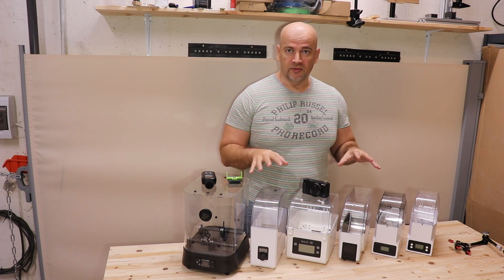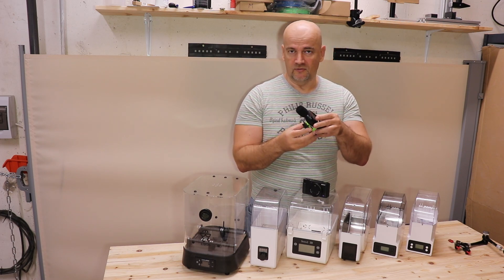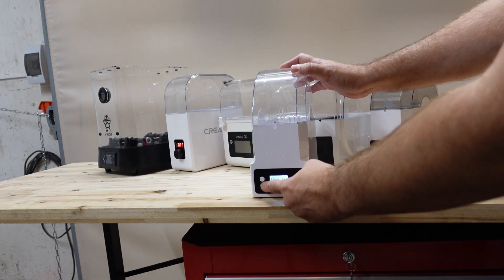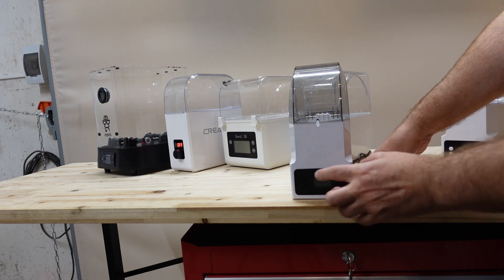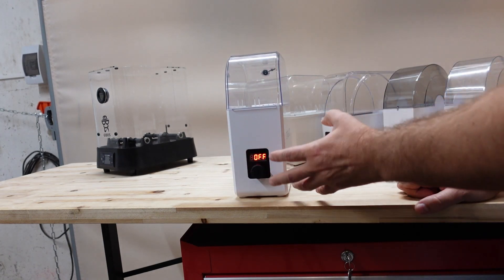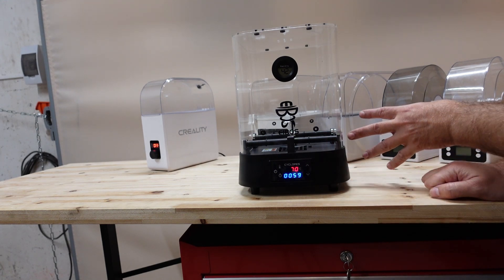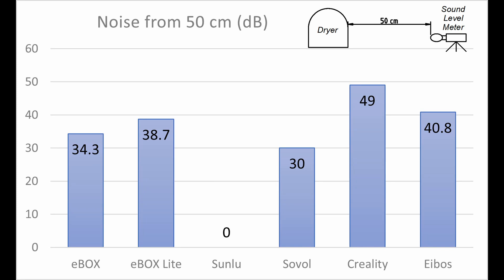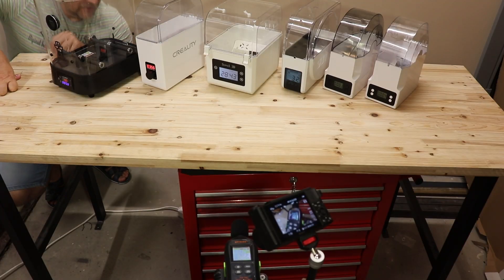6 filament dryer noise test - How loud are these drying boxes? eSun, Sunlu, Sovol, Creality, Eibos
In my previous video I did the temperature and drying test with these filament dryers and at the end of experiment I turn them off at the same time. Then I realized how important is the noise level with these products. In this video I am measuring decibels with sound level meter. Video will be recorded using a camera equipped with external microphone and mic level will be set to manual, so the audio level is comparable with each other.

Temporary question: Which 3D printer to include in similar noise test video?

Contents:
0:00 Introduction
2:08 Preparing the test
2:38 eSun eBox
3:34 eBox Lite
4:16 Sunlu S1
4:35 Sovol 3D
5:50 Creality Dry Box
6:22 Eibos Cyclopes
7:58 One after the other
8:28 Results
8:41 Conclusions